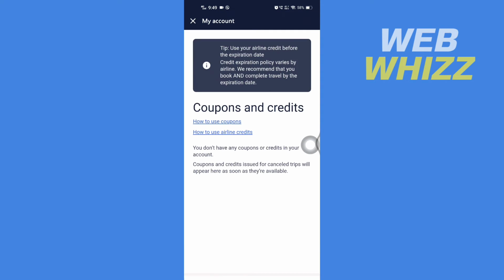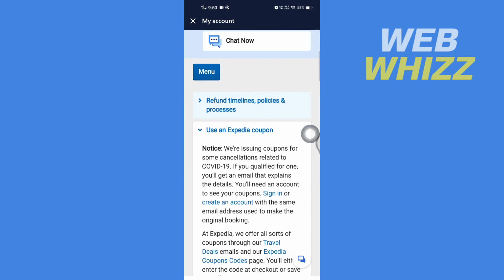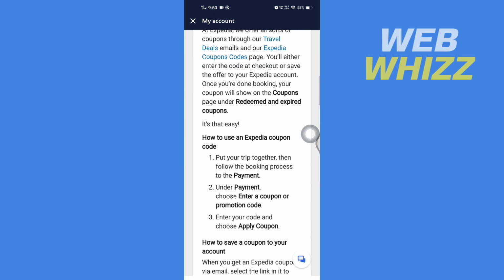How to Redeem Expedia Points for Flights/Hotels